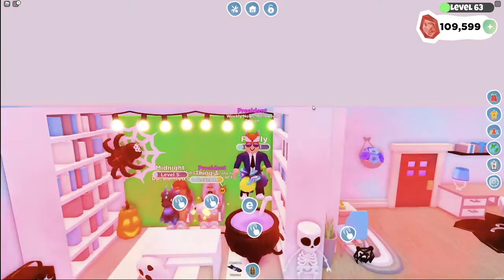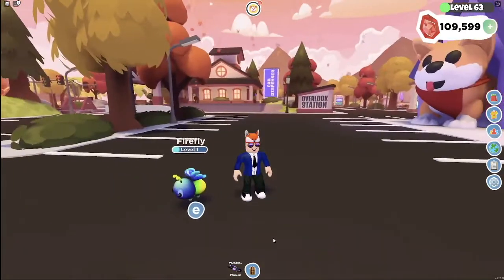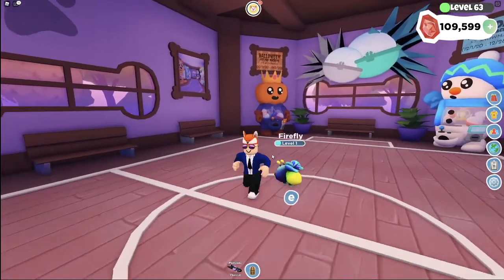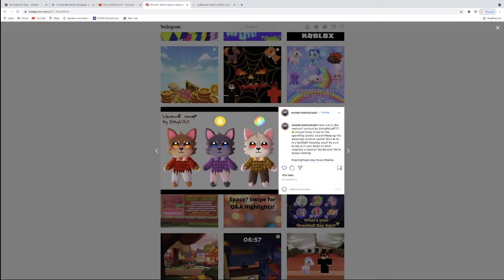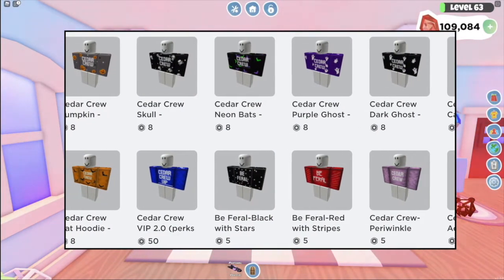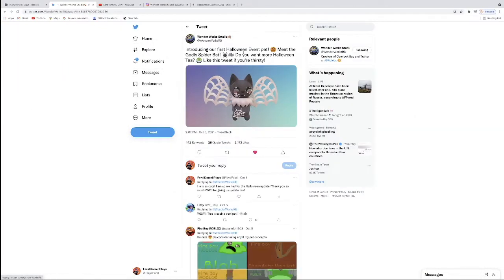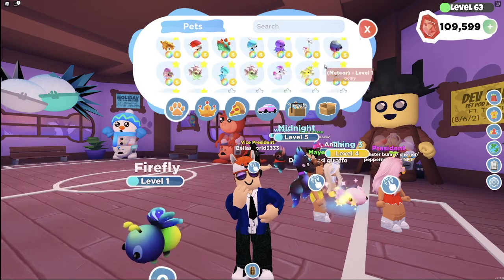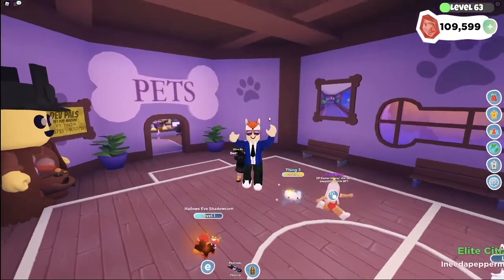Overlook Bay Halloween Update Tea & New Overlook Bay 2 Tea! (Weekly News 10/10/2021)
In this video, I will spill all of the tea that I currently know about the newest sequel to Overlook Bay, Overlook Bay 2!  I will also share all of the information I know about the new Halloween update coming to Overlook Bay this Friday!

   -Buy any shirt from my Roblox Group Store
  -Buy the VIP shirt and you will get to meet me in-game!

2. Join my roblox group: Cedar Crew

Credits: Amazing music & Aestestic Stars I used in this video